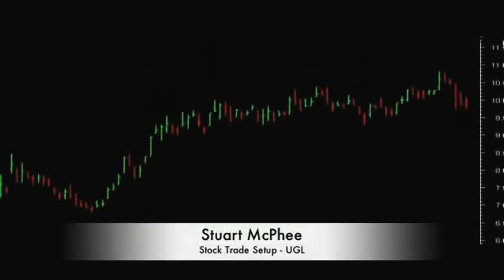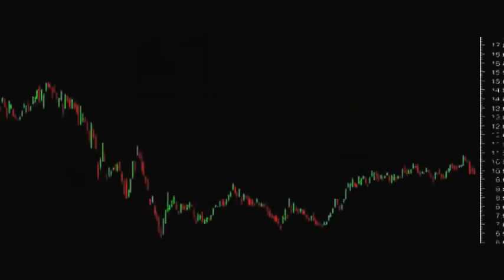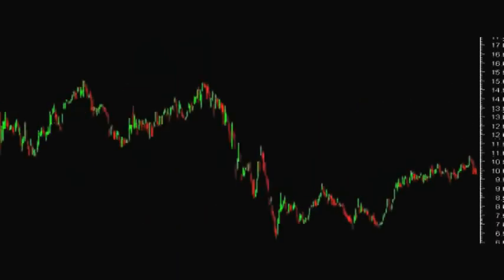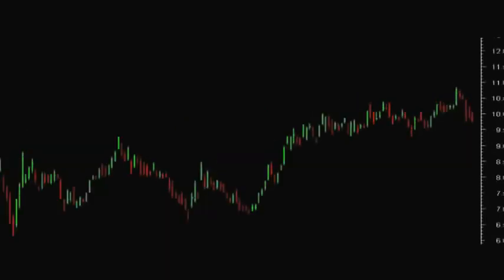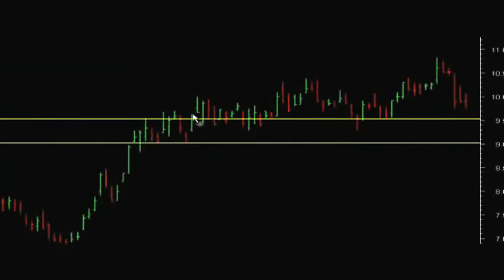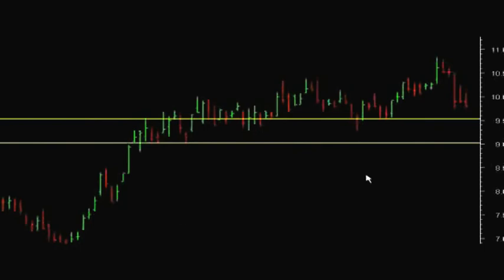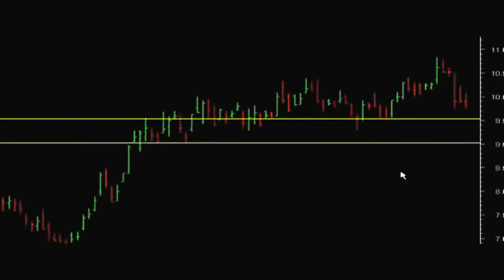Simple Trading Strategy: UGL Limited (UGL)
Stuart McPhee walks you through a stock trade setup UGL Limited (UGL) - Australian Stock Market Listed ASX. Gain a fantastic insight into how this market wizard views trading opportunities. With these insights, you too can master the stock trade market.